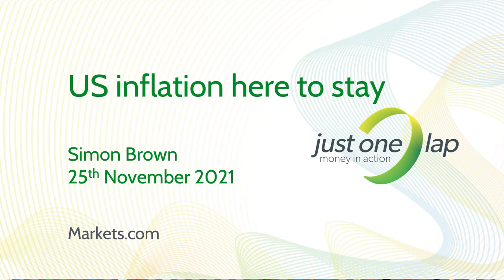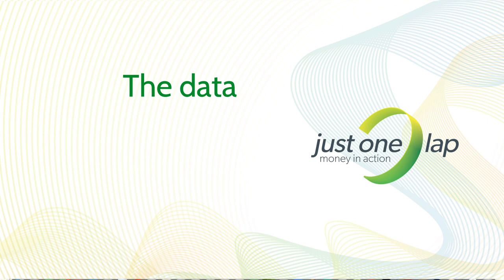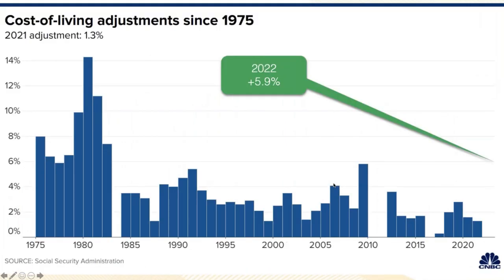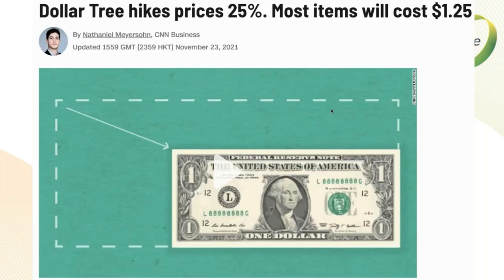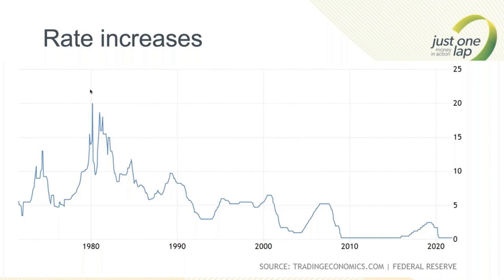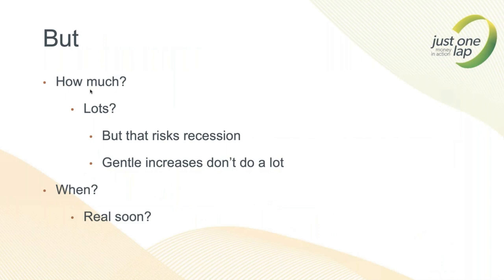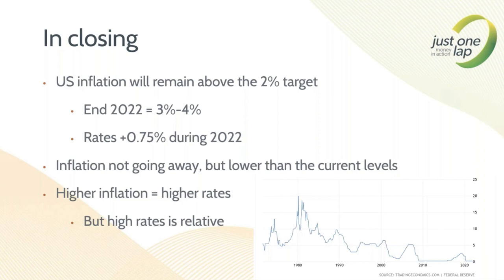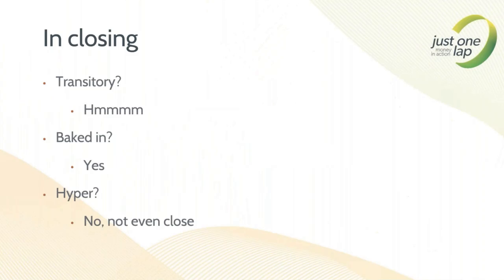US inflation here to stay, now what?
US inflation was supposed to be transitory, but surely that is no longer the case?

Simon Brown digs into the data on what is driving US inflation and when will it start to move lower? He also comments on US rate increases sooner than expected and how this will impact your investment portfolio.